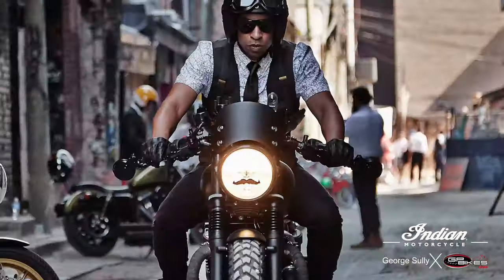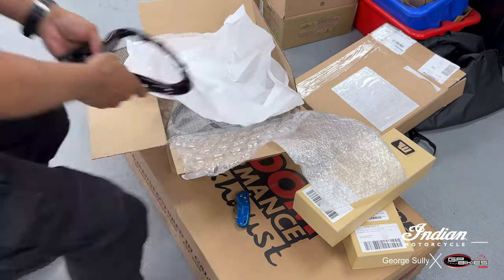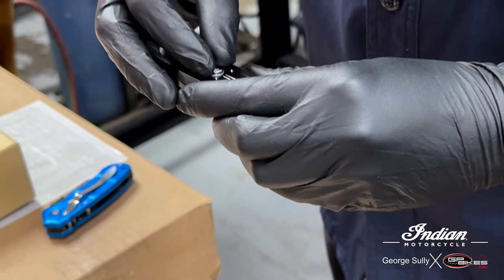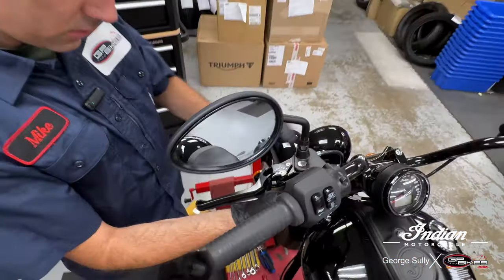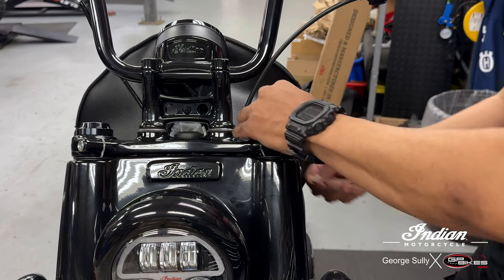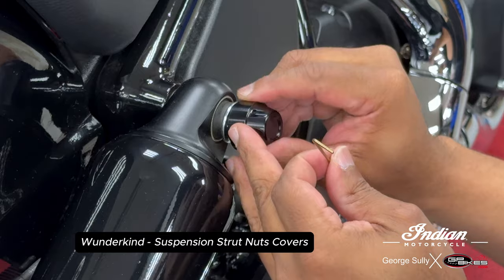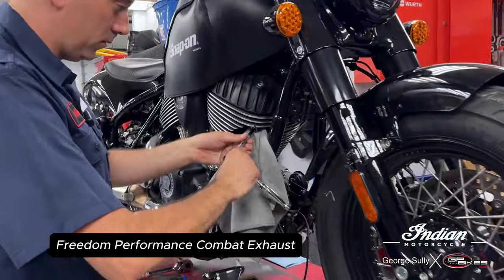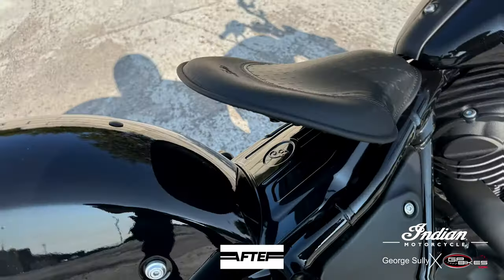George Sully x GPBikes Transform an Indian Motorcycle Chief Bobber with Key Easy to Find Parts!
Join designer George Sully and GPBikes as they document the  transformation of a 2023 Indian Motorcycle Chief Bobber! In this exciting series, George, a seasoned motorcycle enthusiast with a flair for fashion and bike customization, will guide you through each step of the process using accessible parts perfect for DIY projects at home. Watch as George applies his creative vision to this renowned motorcycle model, blending style and performance for a truly unique result.

0:00 Intro
0:17 Inventory Check
0:58 Front and Rear Brake Reservoir Covers
1:30 Clutch and Brake Levers
2:00 Stem Cover for Front Fork Tubes
2:11 Left & Right Hand Handlebar Mirrors
2:25 Upside-down Mirror Break & Clutch Fittings Clamps
2:40 Suspension Strut Nuts Covers
3:00 Indian Motorcycle 1920 Solo Rider Saddle Seat
3:14 Freedom Performance Combat Exhaust
3:37 Before & After's